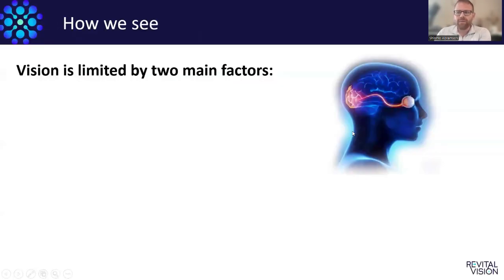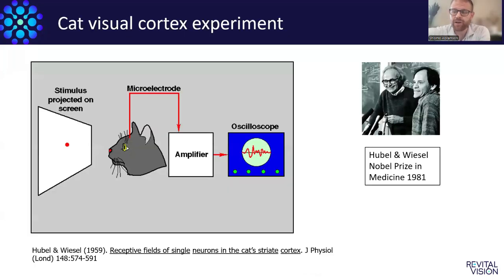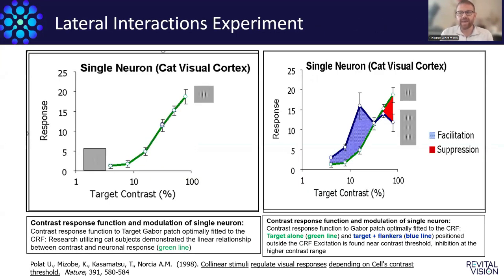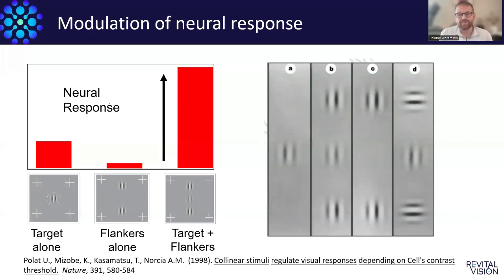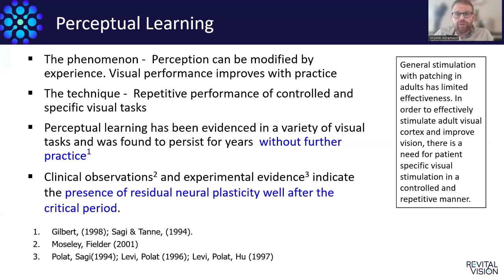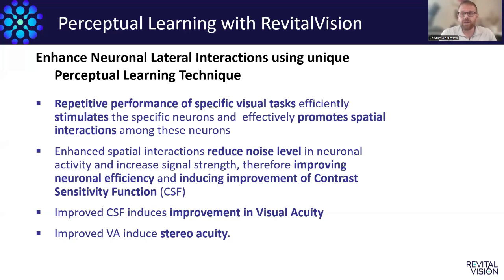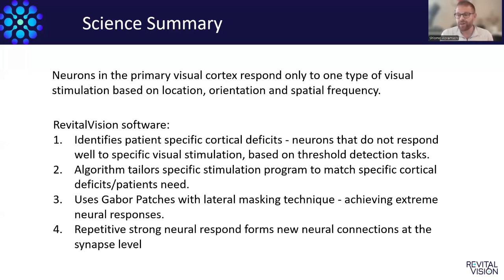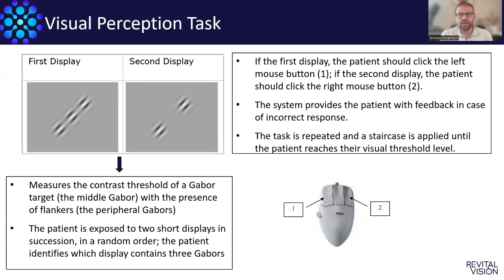RevitalVision Science 12 min